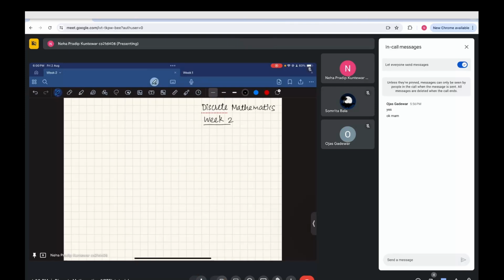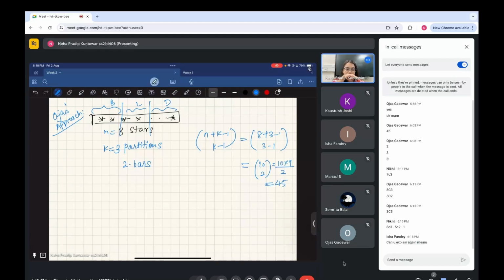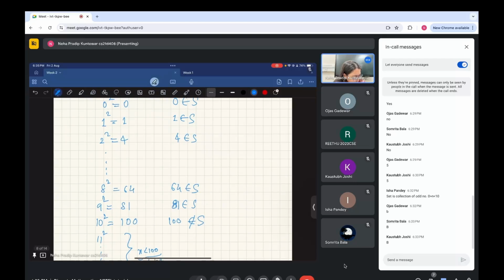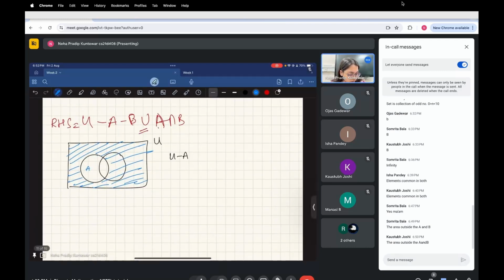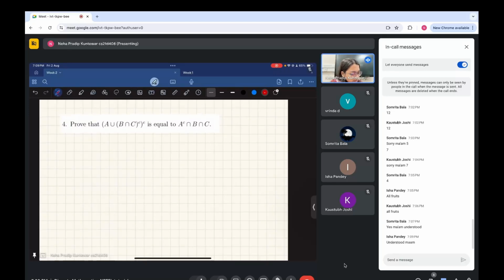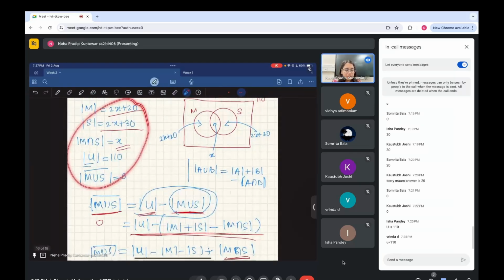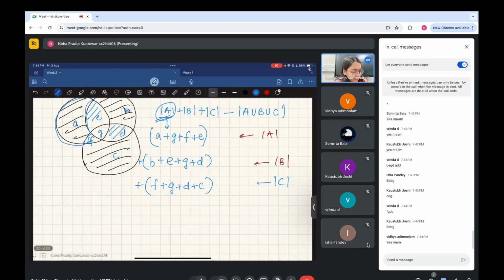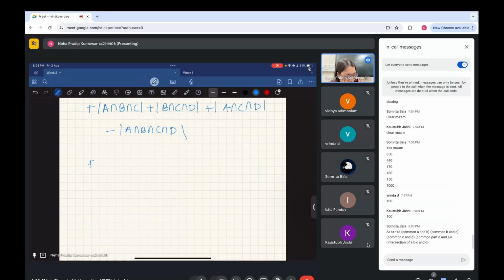Discrete Mathematics - Week 2 - Set theory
Recording of online interactive session for CS92 Discrete Mathematics.

Week 2 looks into mathematical notions of collection of objects that are called "sets". We describe set-theoretic operations like union, intersection etc. and their applications to solve problems. We also look into problems based on De Morgan's Laws, Distributive Laws and the Principle of Inclusion and Exclusion.